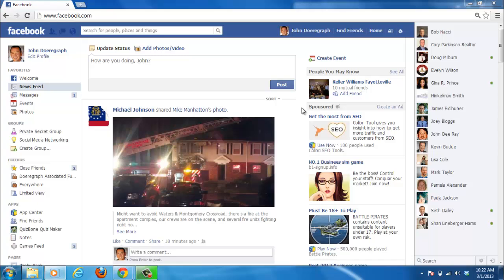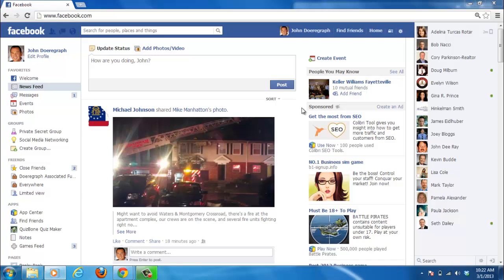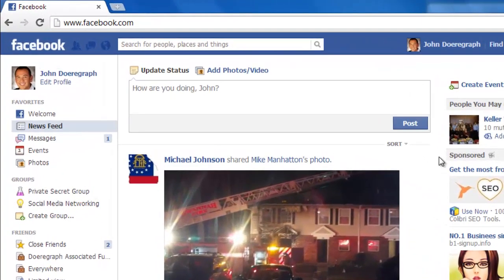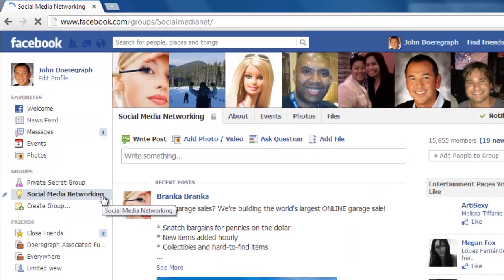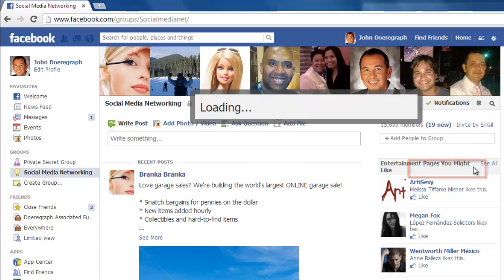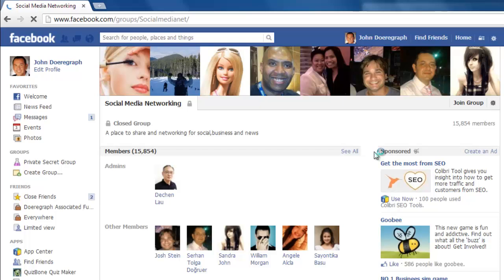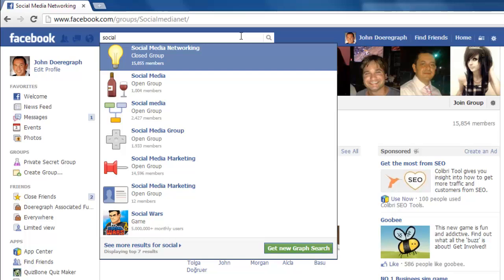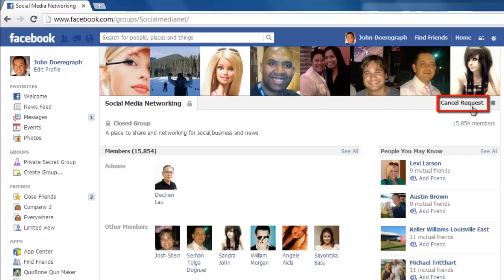How to Join Facebook Group After Leaving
This tutorial will show you how to join a Facebook group after you have left.

In this tutorial you are going to learn how to join facebook group after leaving. This can be useful if you change your mind after leaving a group, or if you accidentally left a group.

Step # 1 -- Navigating to a Group

First we are going to leave a group so you can see the whole procedure. Go to Facebook and make sure that you are logged into your account. On the left side of the page you will see several areas one of which is called "GROUPS". Click on the group that you want leave (so we can rejoin it in a moment).

Step # 2 -- Leaving a Group

Click on the icon that looks like a cog in the upper right part of the group. In the menu that appears click on "Leave Group". In the popup window click "Leave Group" again. At this point you are not a member of the group.

Step # 3 -- Locating a Joining the Group Again

Now, go back to the homepage and you will see the group no longer appears in the "GROUPS" area on the left. Into the search box at the top of the page type the name of the group and click on it when you see it in the list below. On the group page you will see a button called "Join Group", simply click this button. It will change to saying "Cancel Request" and once you have been approved you will be added to the group and that is how to join facebook group after leaving.